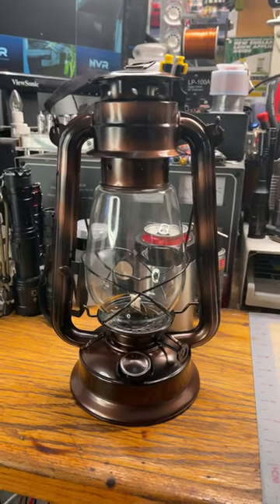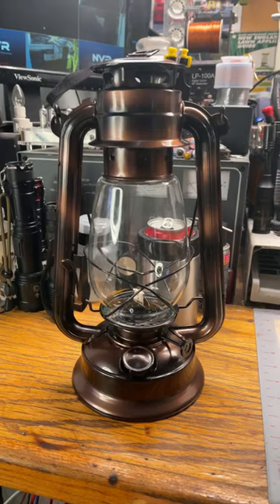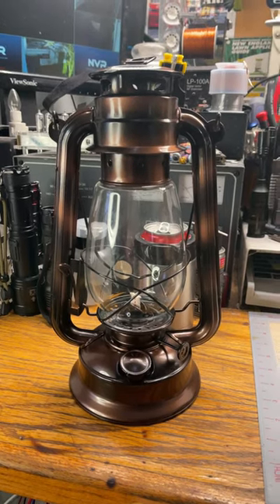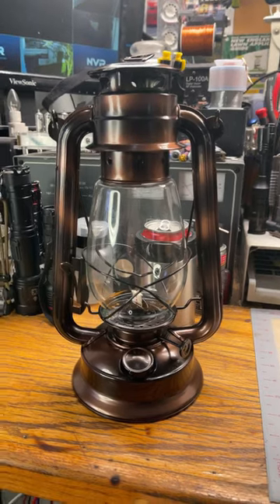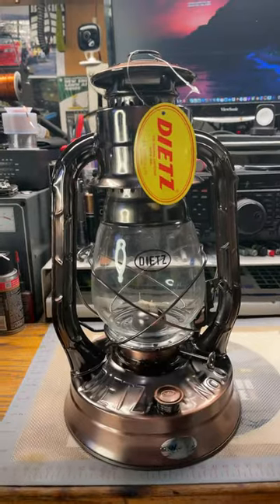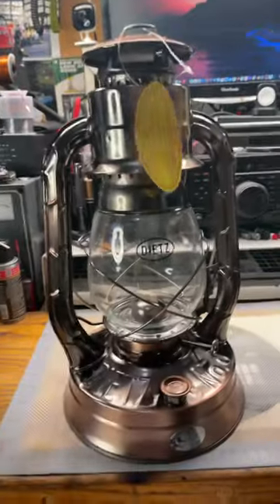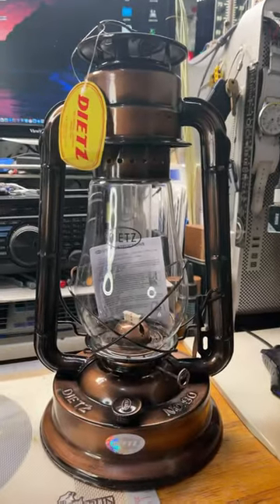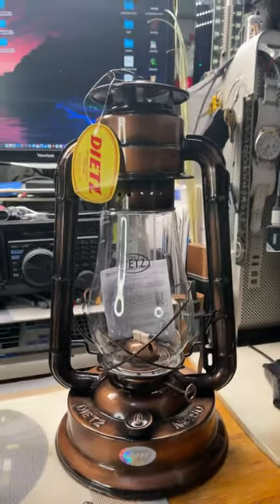New but old design. Dietz Hurricane Oil Lanterns #8 and #80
Show Pieces, for my collection. Since I reside in NY, And once upon a time the Dietz Company was Founded and Produced lanterns here in New York. Now long gone. That name is hosted in Hong Kong, Lanterns are made in China.